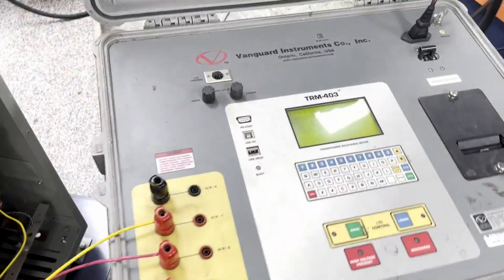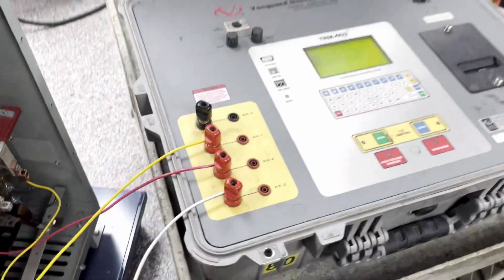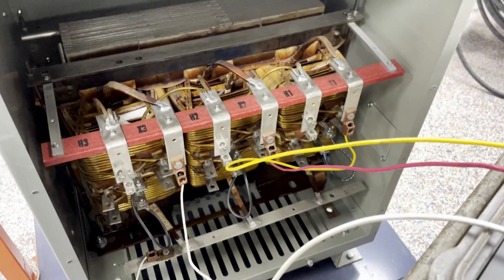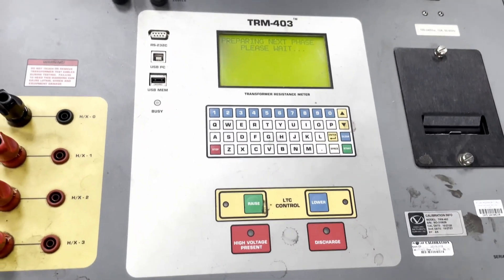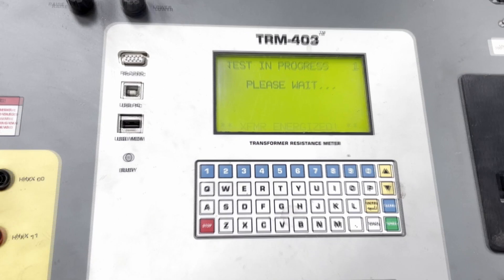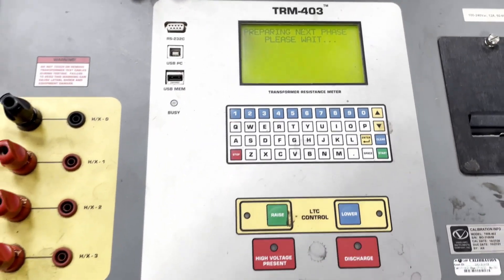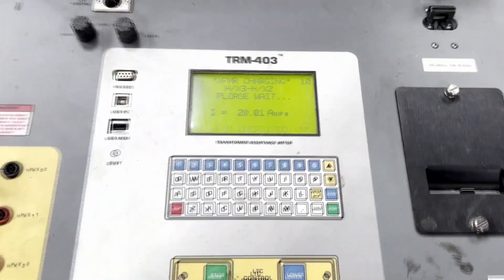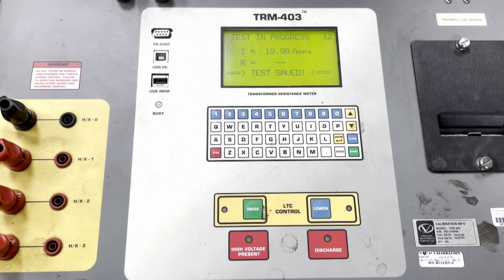Vanguard Instruments - Test Windings on a Transformer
Watch as we demonstrate using a Vanguard Instruments Test Fixture how to analyze the windings on a newly rewound Transformer.  This unit measures the resistance and injects amperage into the transformer to verify functionality.  We'll energize the transformer, test a phase, de-energize and prep to test the next phase until complete.

We consider the job is only half complete without a true load test. This is the key to a successful repair.